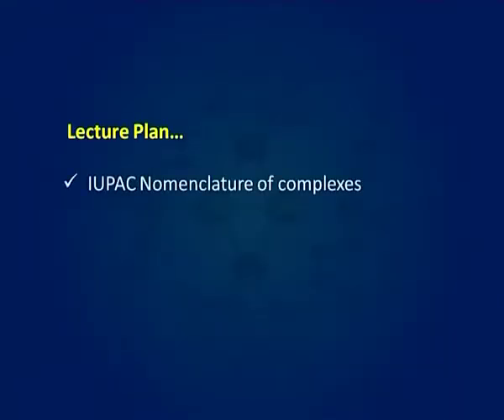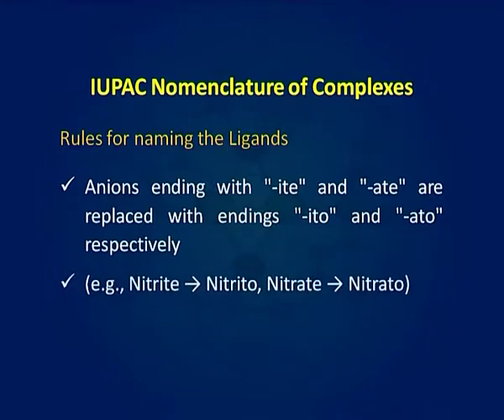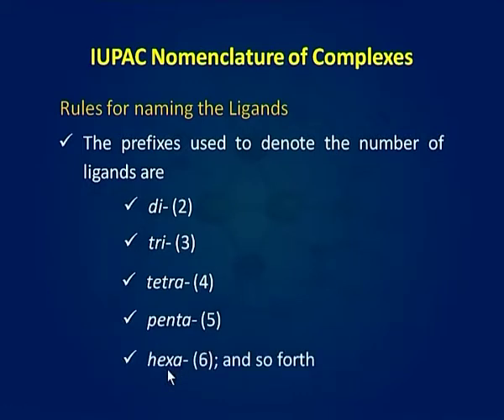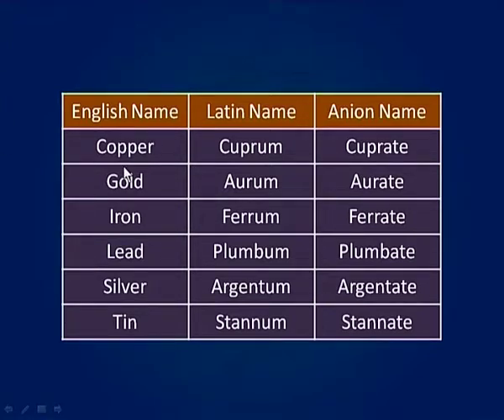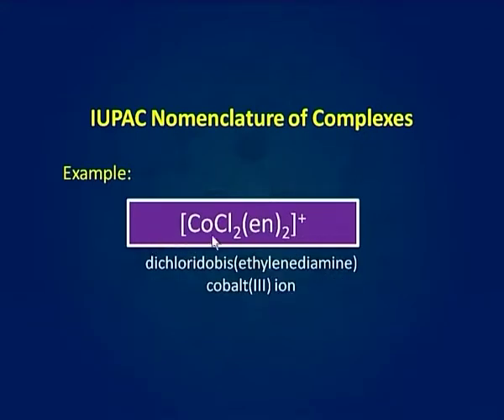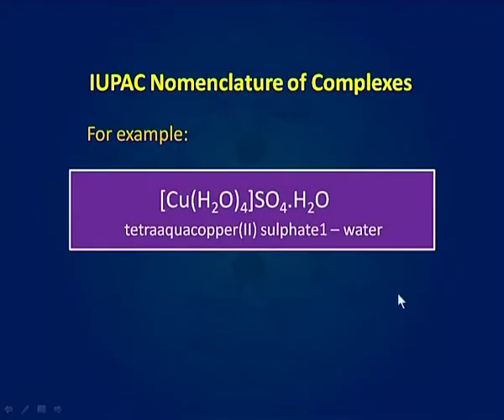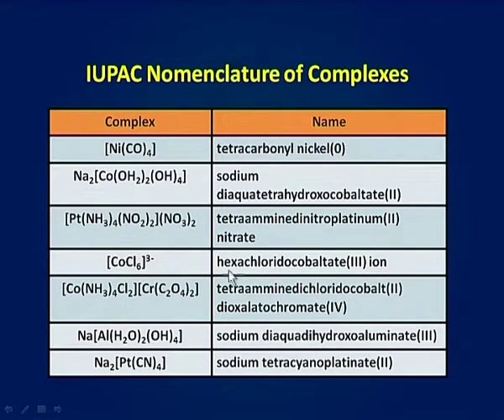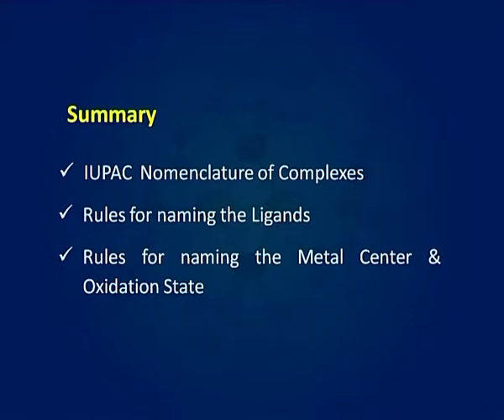Coordination Chemistry-5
Courses: Chemistry-5 (Chemistry of d-Block Elements, Quantum Chemistry and Spectroscopy)